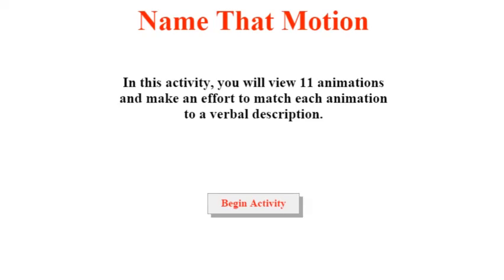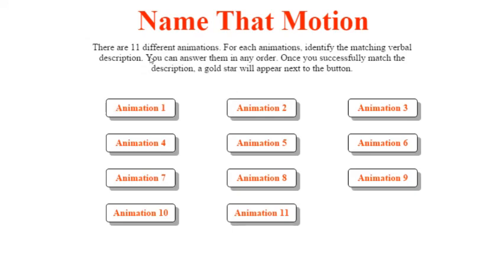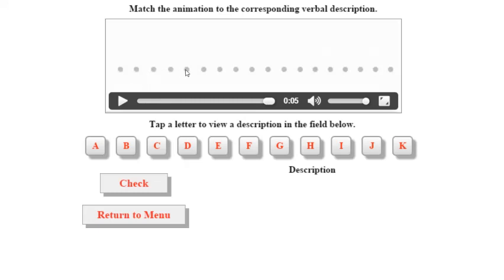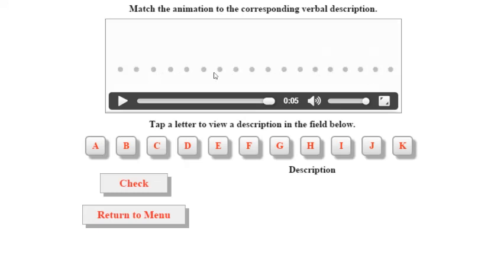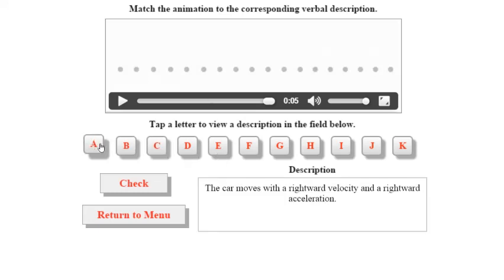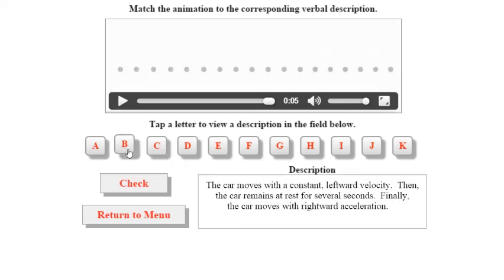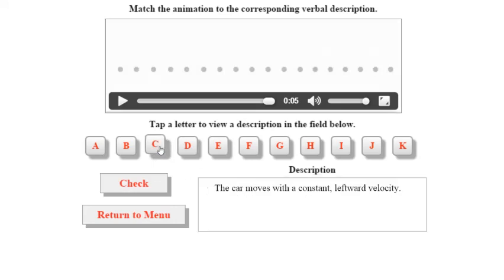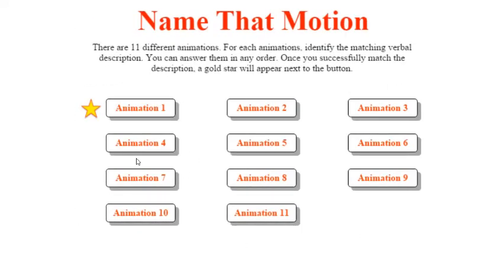PHY2244 Module 1 Name That Motion